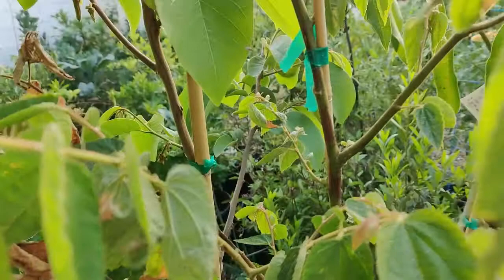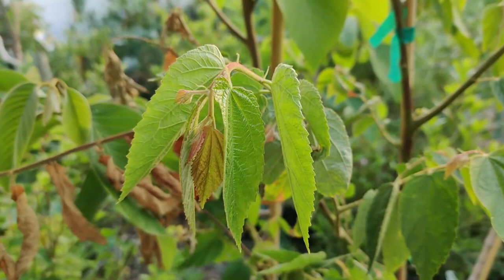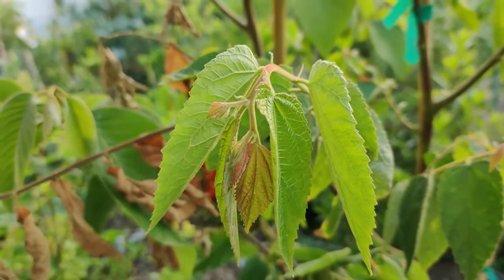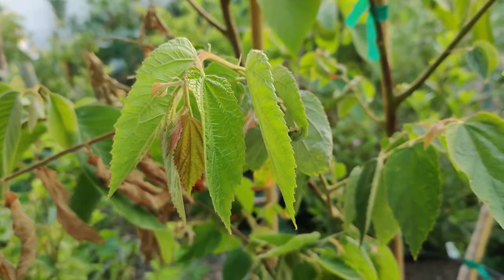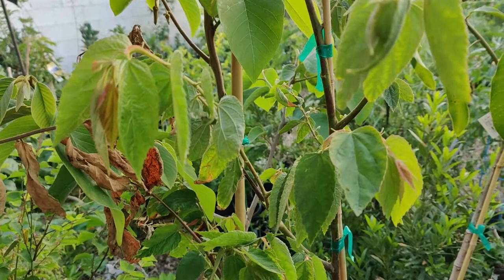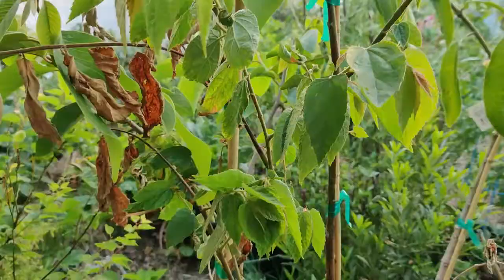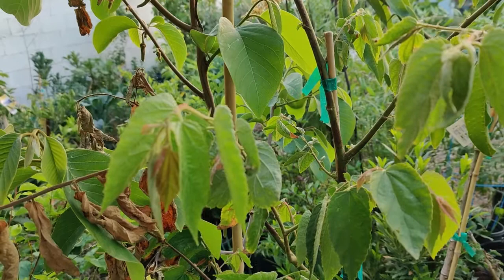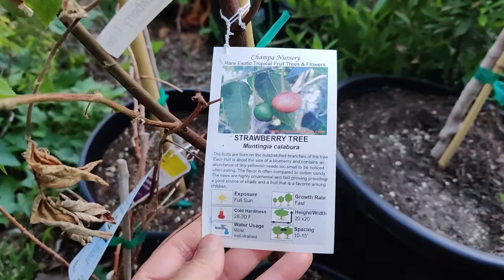All About Muntingia Calabura (aka Strawberry Tree, Cotton Candy Berry, Panama Berry)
We recently visited Champa Nursery, which has many exotic fruit trees that are in good health, and is a very organized nursery.  The employees there are so kind, helpful, and knowledgeable.  They helped us pick out the healthy plants, suggested which varieties to purchase, told us how to care for the plants, and gave us an idea of when the plants would be fruiting based on their maturity.  While we were there, we saw the Strawberry tree.  It is also known as cotton candy berry, Panama berry, and scientific name of Muntingia calabura.  My husband and I had just watched a video in which someone was growing and describing how these cherry-sized berries taste like cotton candy, and he set out to get one of these trees.  It would be a great tree for the kids to eat "nature's candy" off of, and the big guy is also a kid at heart.  I couldn't say no.  It also produces fruit prolifically when established.  Find out more about this tree in this video.